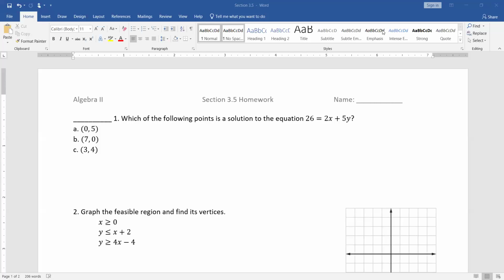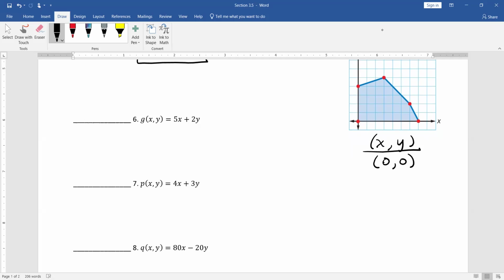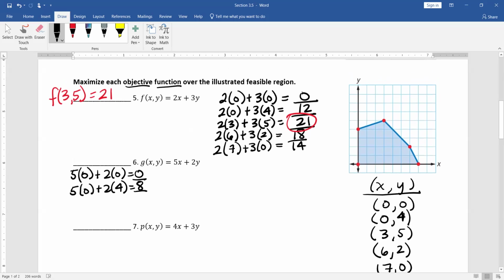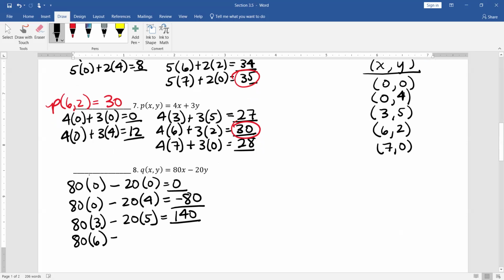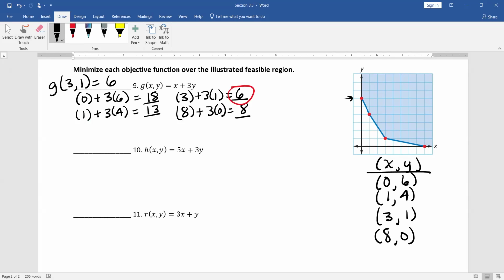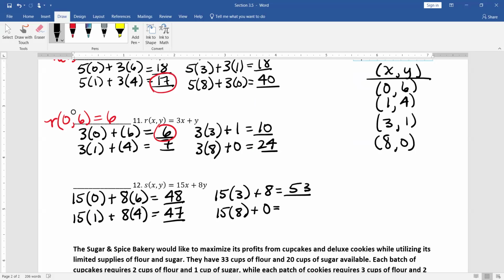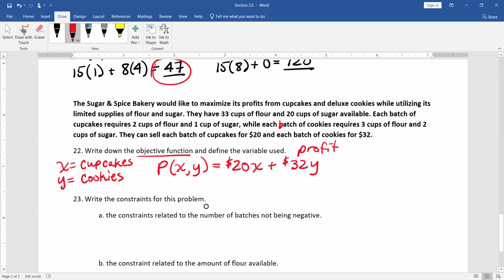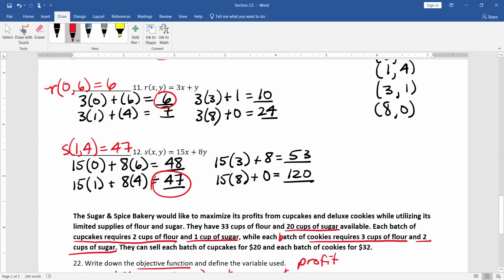Algebra II Section 3 5 Practice